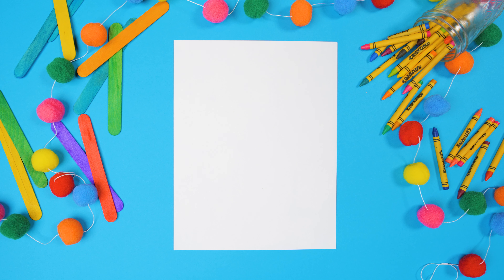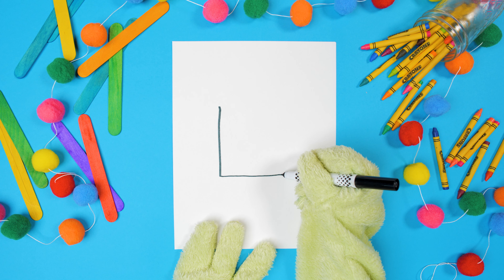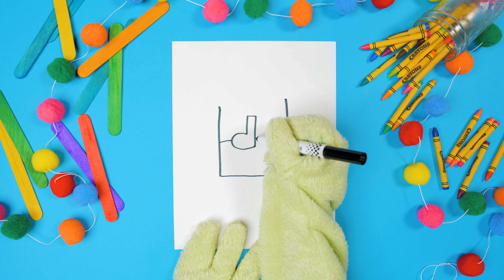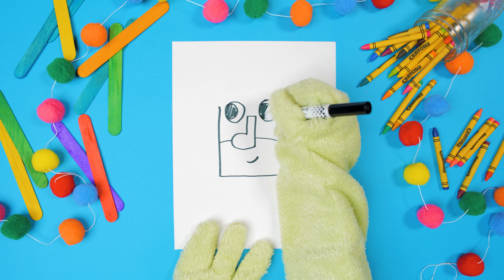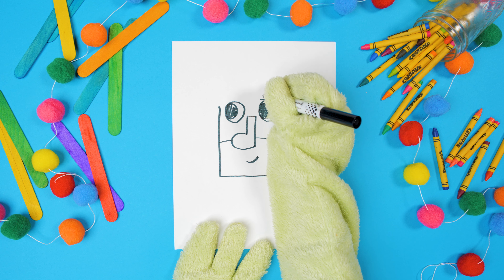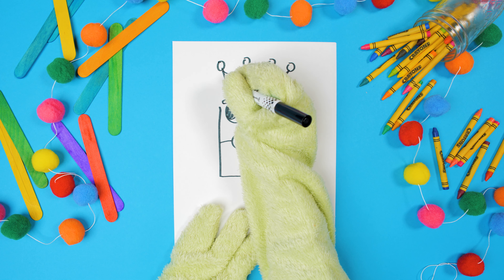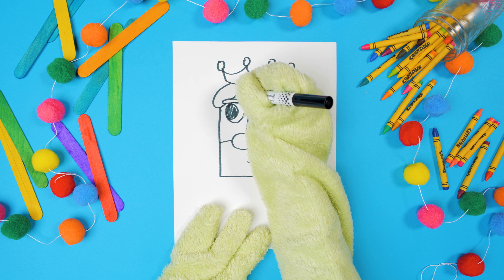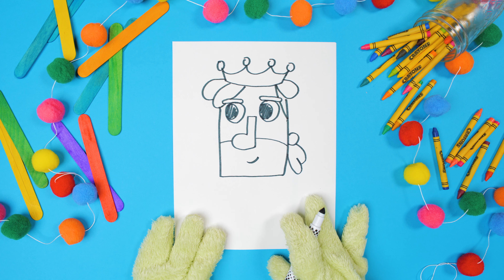Color Time - King David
Join Gus for a step by step guide on how to draw King David from the Bible!